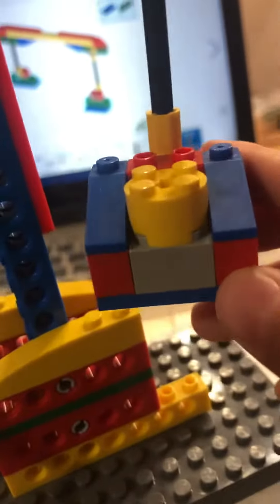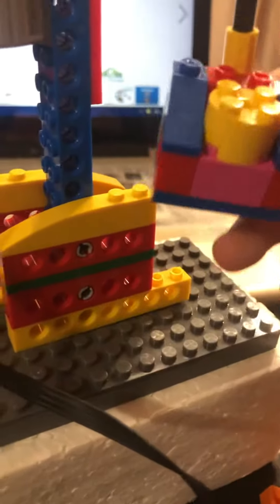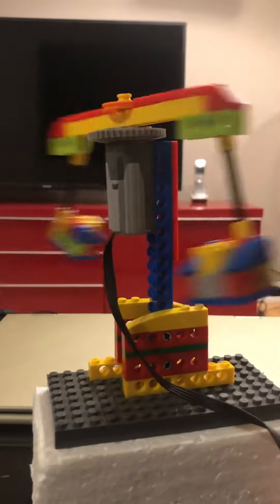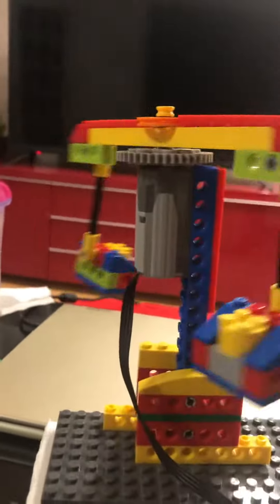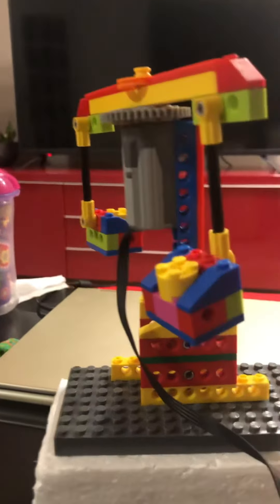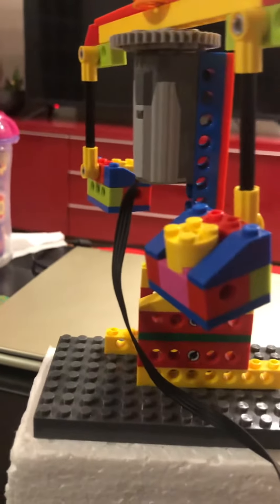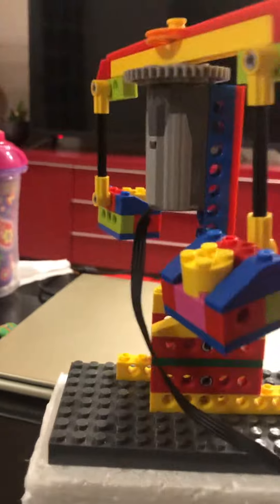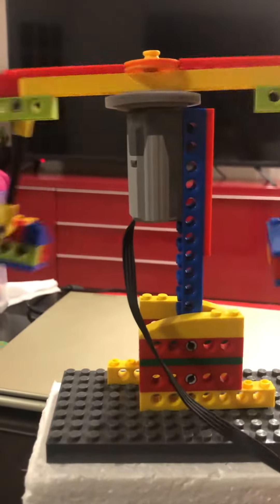Young Engineer: S1 EP1 the carousel